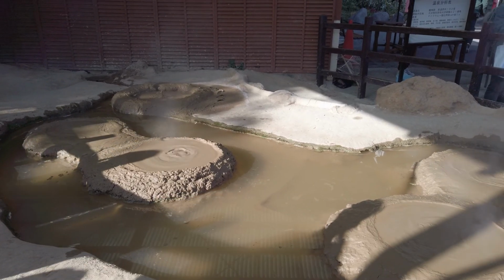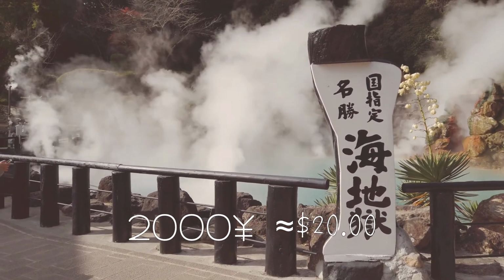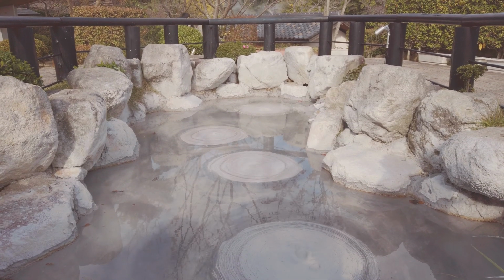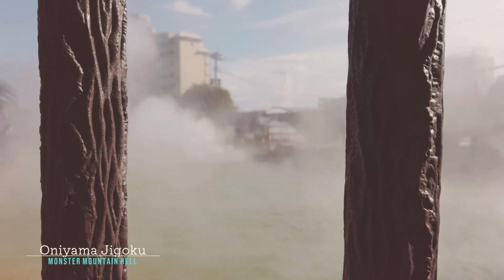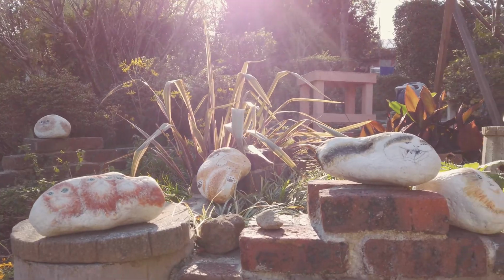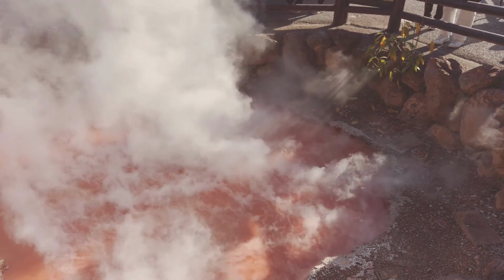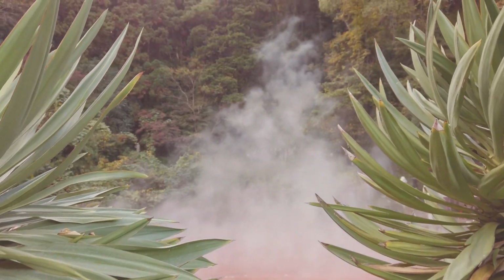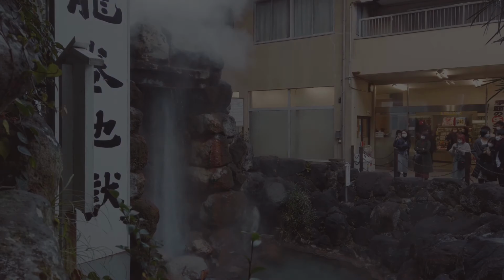I Found Hell In Japan? [別府地獄めぐり]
Apparently, Hell exists here in Japan! Are the Beppu 7 Hells a place worth visiting? I give you my thoughts and experiences!

Beppu "Jigoku Meguri" Hells Tour

Travel Beyond Tokyo to Beppu :)